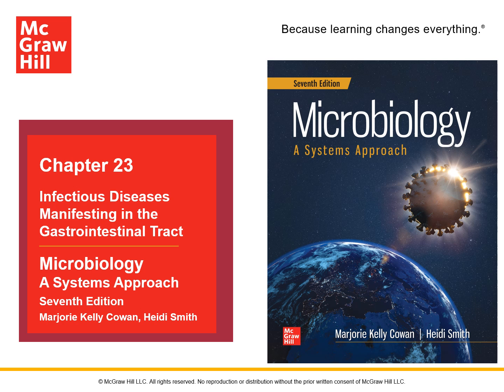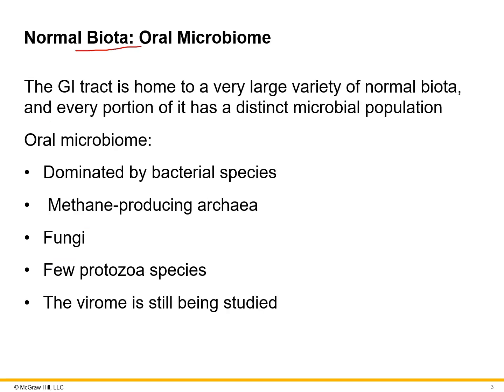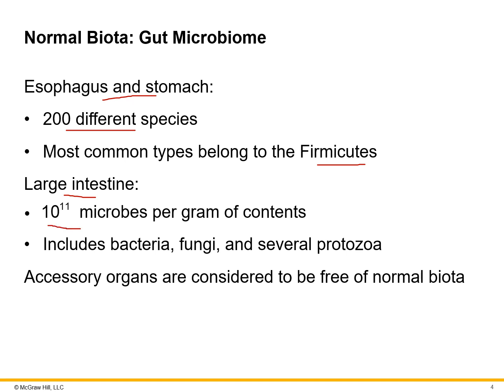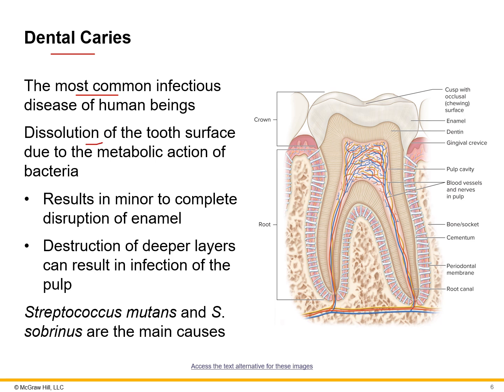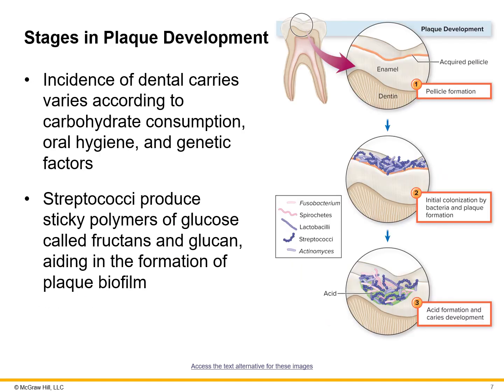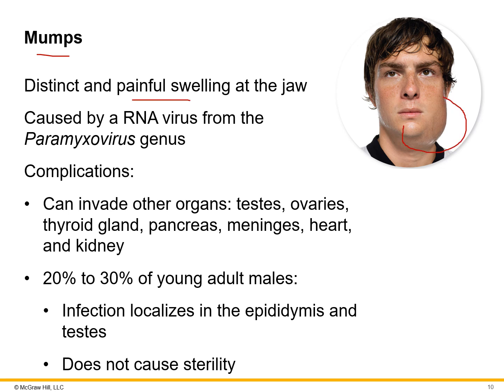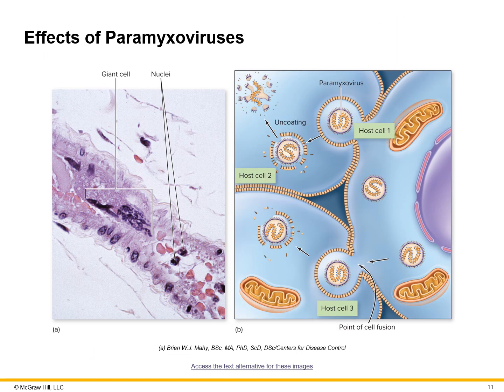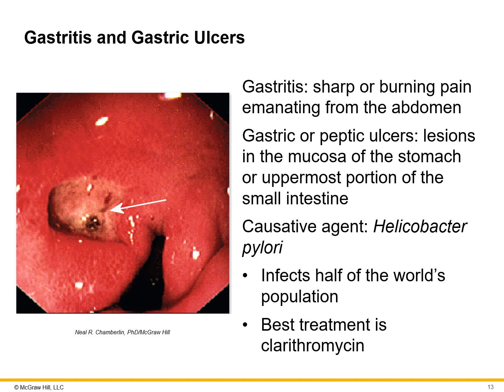Ch 23 recording